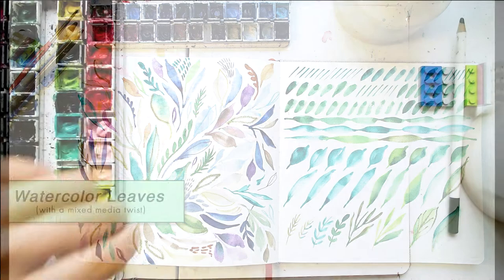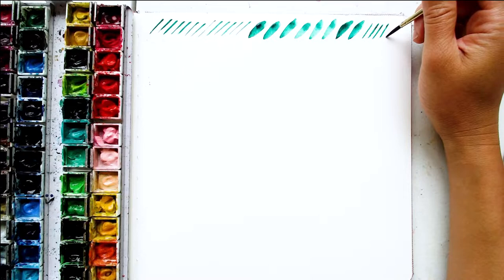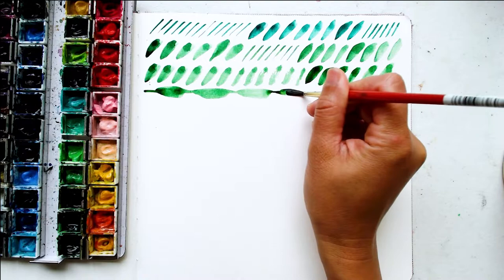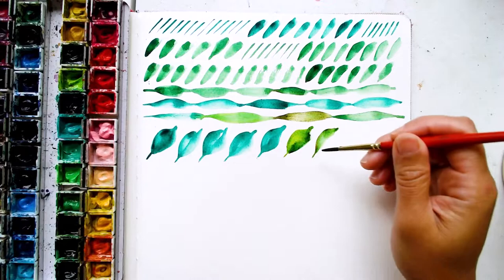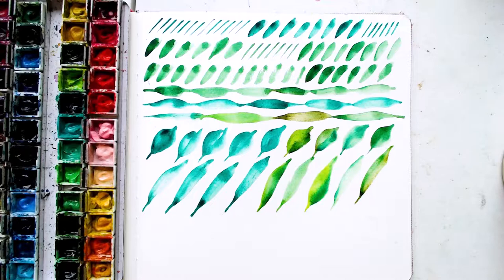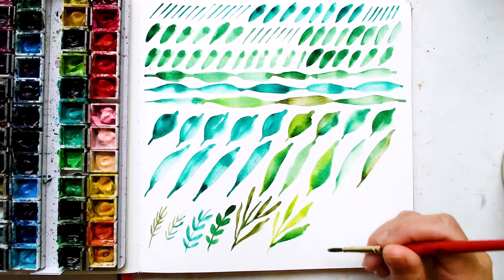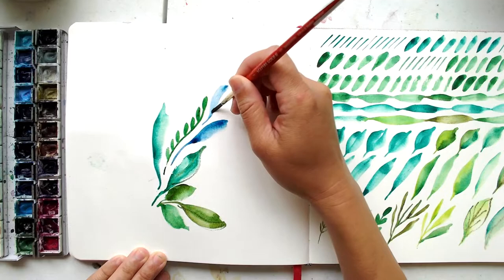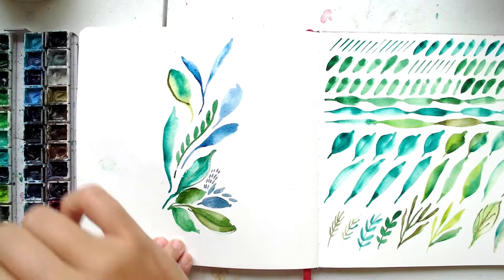Watercolor Basics: Practice Drills and How to Paint Simple Leaves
We will be practicing some basic watercolor brush skills and will be working on some fun leaf shapes.  At the end we will also add in some mixed media tools - we'll create fun, loose and messy art together!

🎨 Paints - Holbein Watercolor Set
- Specific Greens:
- Viridian Hue
- Hooker’s Green
- Olive Green
- Leaf Green
🖌 Princeton Round Brush #4
📝 Arteza Watercolor Sketchbook

🤓 You can find me and my daily project here:
and tag your art as paintingwithjoy so I can see your beautiful work!